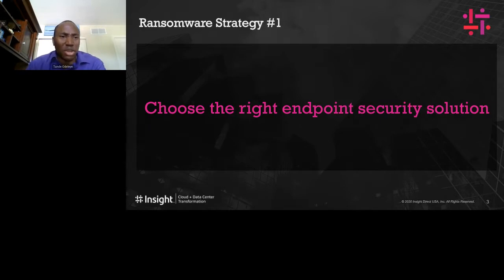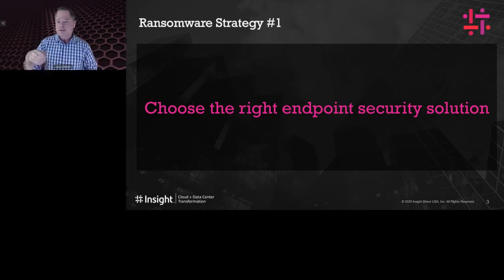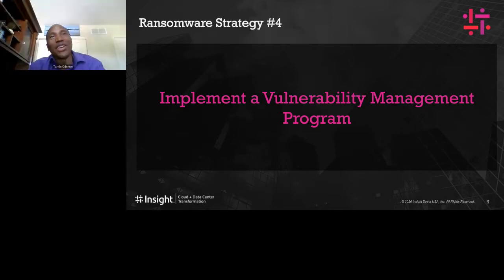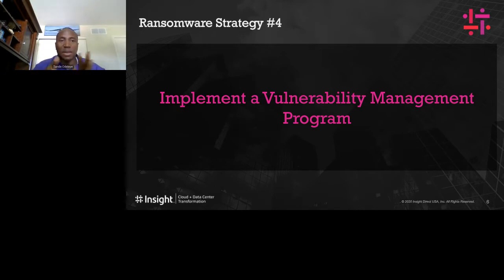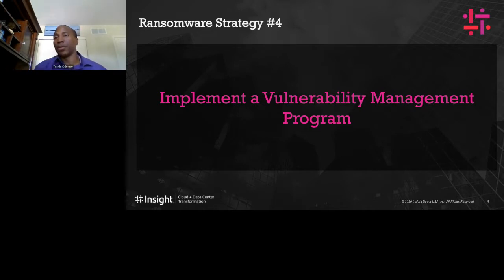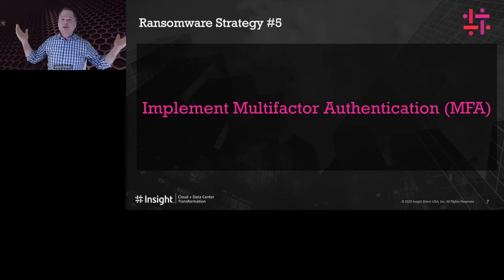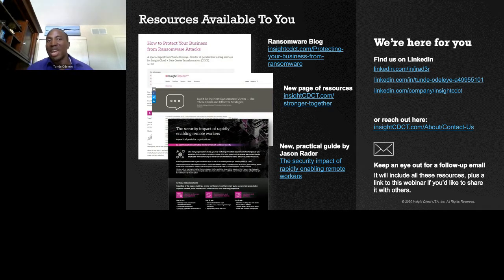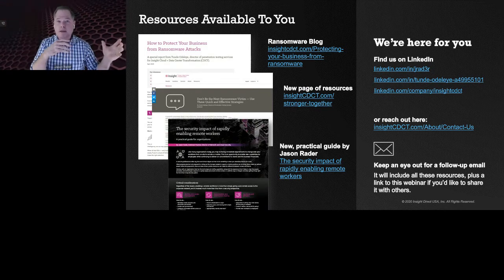Webcast: How to Protect Your Business from Ransomware Attacks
Is your business ready for potential ransomware attacks? Despite the variety of security solutions available, ransomware attacks continue to cause serious trouble for businesses.

Join Insight’s security experts to hear about strategies that are essential to mitigate the risk and severity of ransomware attacks.

Key Takeaways:

- The prevalence of ransomware that warrants specific security measures
- How to choose effective and secure business technologies that are properly managed and maintained
- Optimizing the use of tools such as multifactor authentication, as passwords alone are insufficient protection
- Auditing and updating backup processes to secure against the risk of having data held hostage